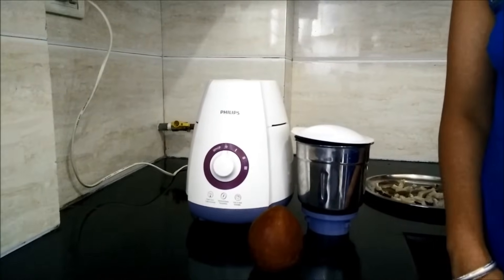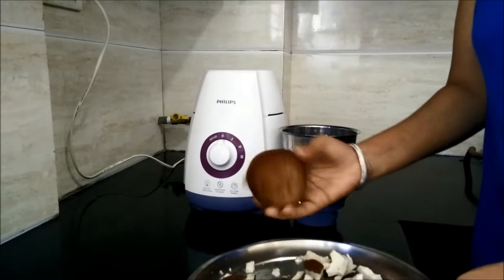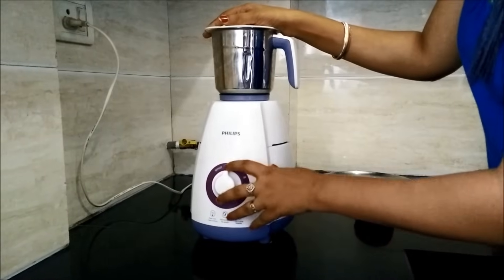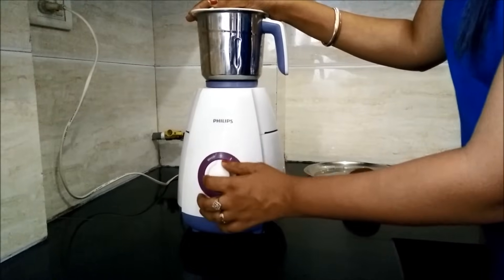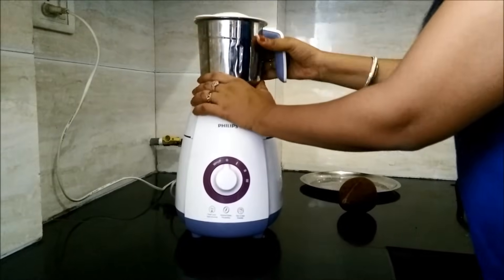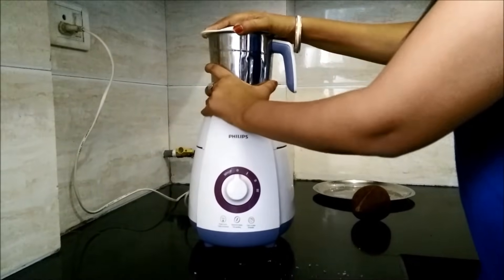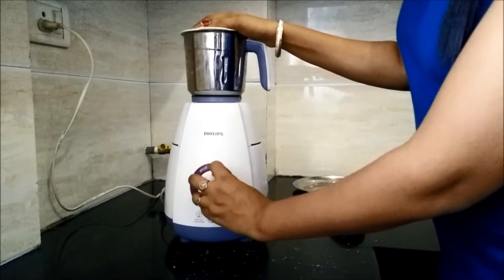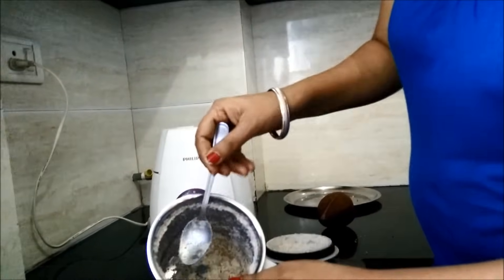How to Grind Coconut in Philips Mixer Grinder HL7699 750Watt | Most powerful mixer grinder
How to Grind Coconut in Philips Mixer Grinder HL7699 | Most powerful mixer grinder

750-Watt Mixer Grinder
Specially designed for tough grinding
ABS body for sturdiness
Jars designed with flow breakers
Cascade body design for easy cleaning of the mixer
Auto cut off protection for safety of motor life
Provides best in class grinding performance
Sturdy ABS body to withstand heavy grinding applications